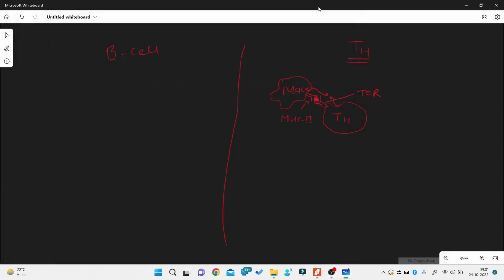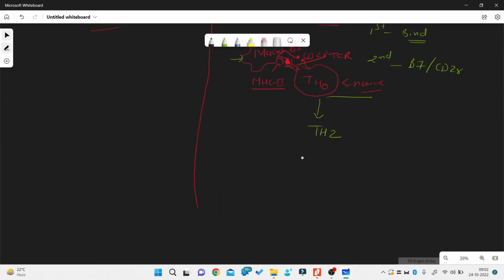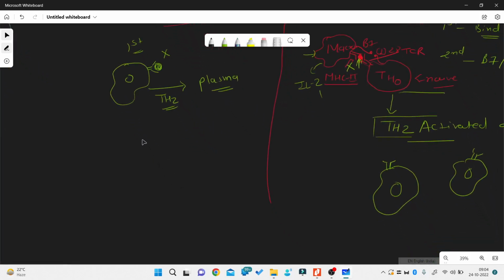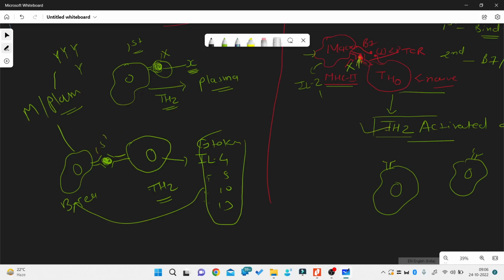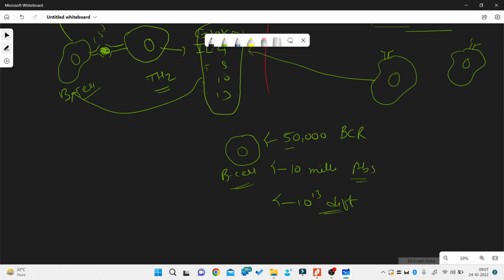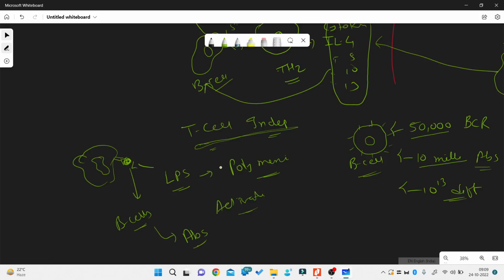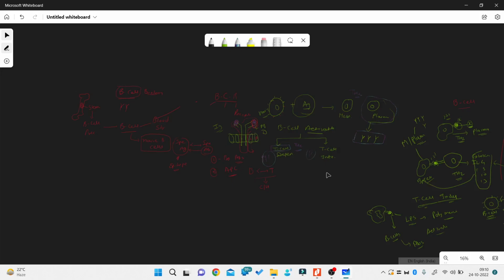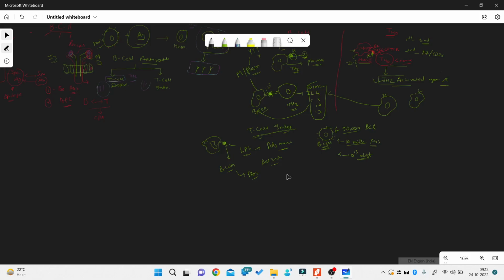B CELL BIOLOGY PART 2